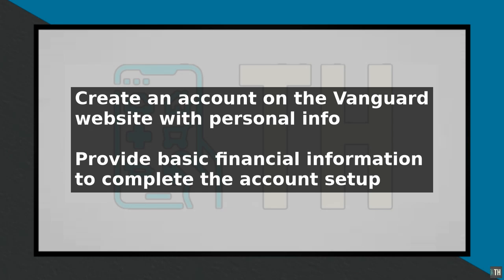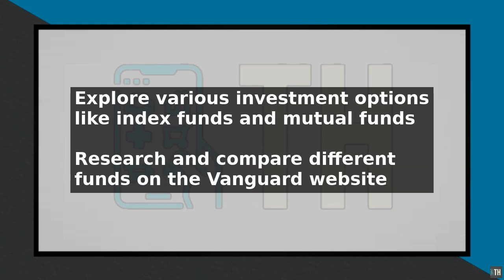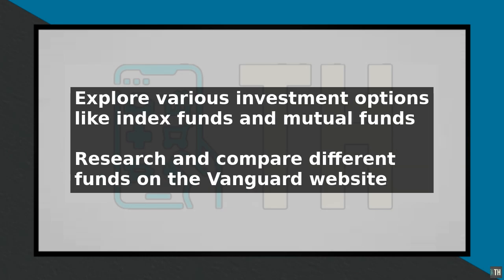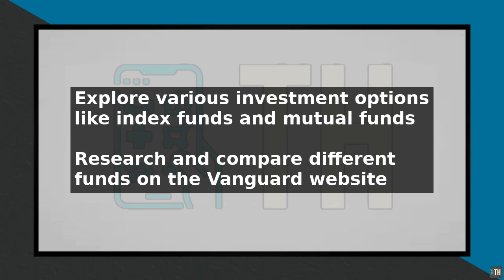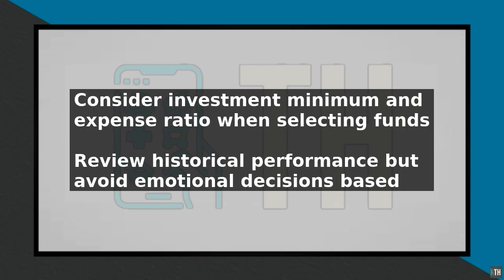How To Use Vanguard To Invest (2025)